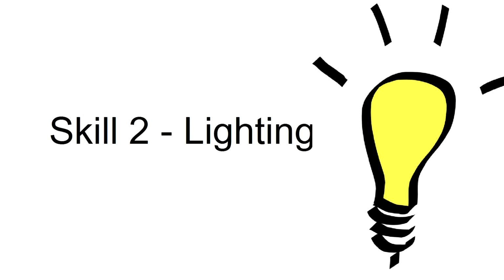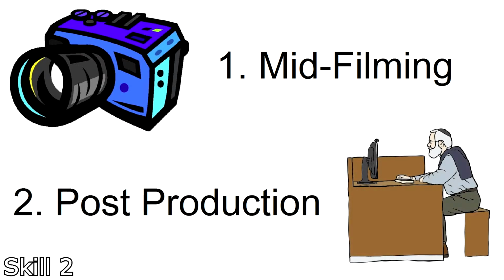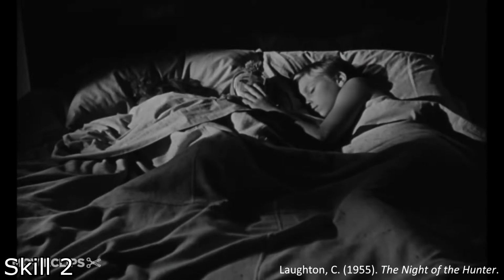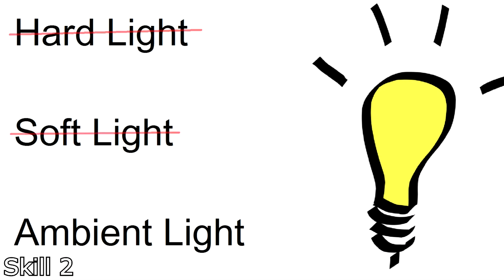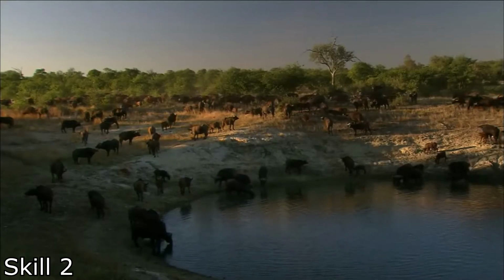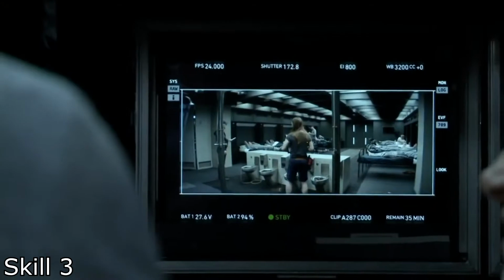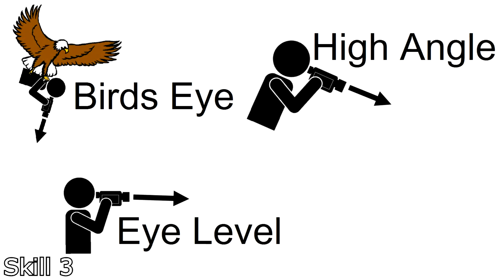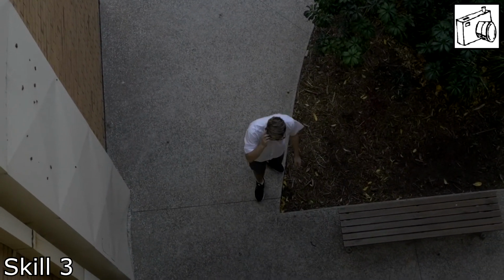Creative Arts - Skills Folio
SACE ID: 850655F
School ID: 001
Skills folio on film making for Creative Arts. All sources are referenced at the end of the video.